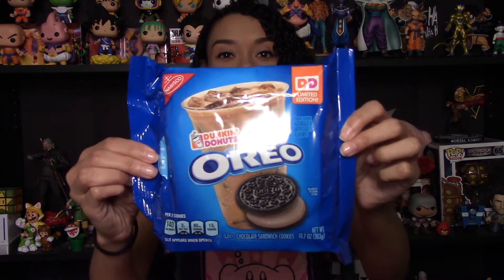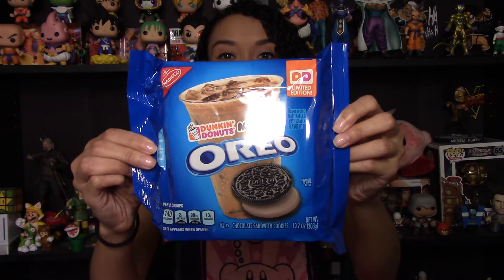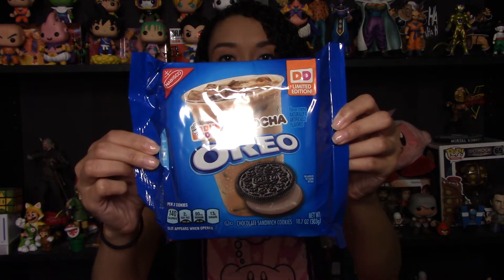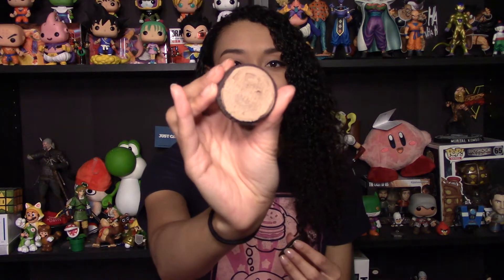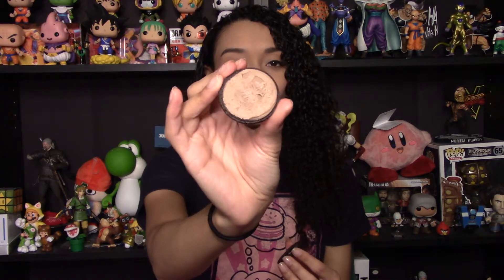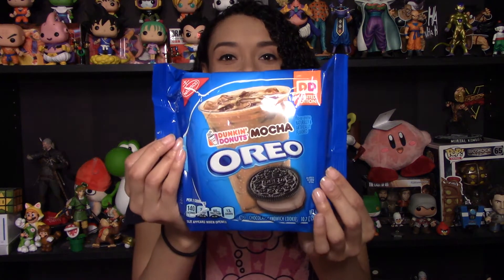Dunkin' Donuts Mocha Oreo Taste Test! (Limited Edition)